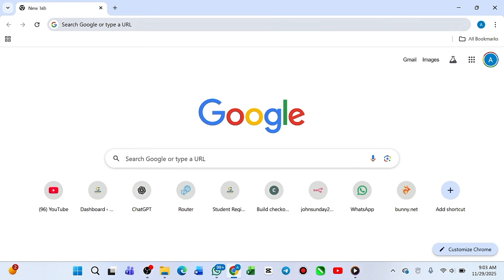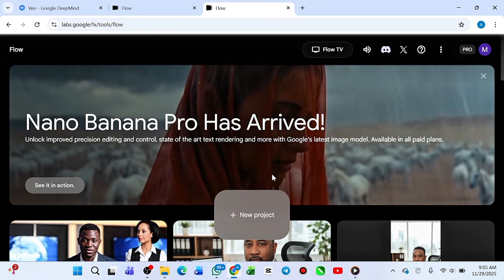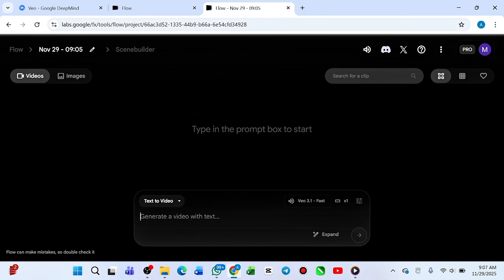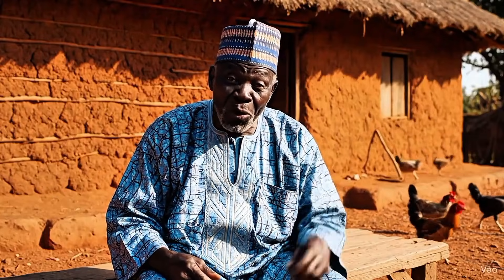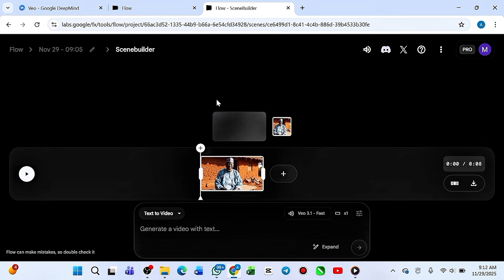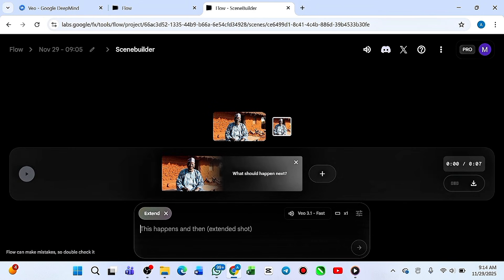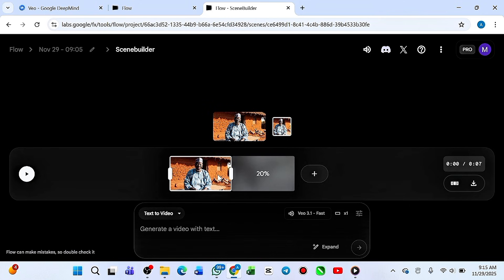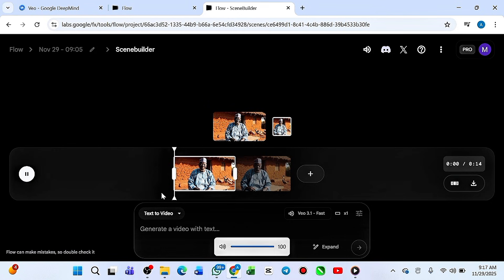Veo 3 Long Video Hack: Create Long AI Videos With Google Veo 3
Create LONG AI Videos With Google Veo 3 — Full Tutorial (Step-by-Step Guide!)
If you’ve been struggling to create longer, consistent, cinematic AI videos, this is the ultimate tutorial you need! In this video, I show you exactly how to use Google Veo 3 to generate long videos with smooth motion, perfect character consistency, and high-quality storytelling.

Google Veo 3 is currently one of the most powerful AI video generators in the world — and with the right prompts, you can create:
🎬 Long skits
🎥 Talking-head videos
🧑‍🤝‍🧑 Multiple-character scenes
📽️ Cinematic storytelling visuals
📺 YouTube content, short films, ads, TikToks, and more

✔️ How to create long AI videos with Google Veo 3
✔️ How to make characters stay consistent across scenes
✔️ The exact prompt structure for longer videos
✔️ How to generate smooth facial motion + lip sync
✔️ How to avoid Veo 3 errors & low-quality results
✔️ My personal tricks for getting cinematic, clean, real-looking video output

Google Veo 3 is changing AI video creation.
This tutorial helps you:
👉 Save time
👉 Avoid mistakes
👉 Improve video quality
👉 Produce professional-level AI content

If you want to grow your YouTube channel, make viral TikTok skits, or create realistic long AI scenes, this video gives you everything you need.

📌 Keywords Included in This Video:

Google Veo 3 tutorial

How to create long AI videos

AI video generator for long content

Google Veo 3 long video method

How to make consistent characters in AI videos

Best prompts for Google Veo 3

AI filmmaking tutorial

Long AI skits with Veo 3

👇 WATCH NOW and transform your AI video workflow!